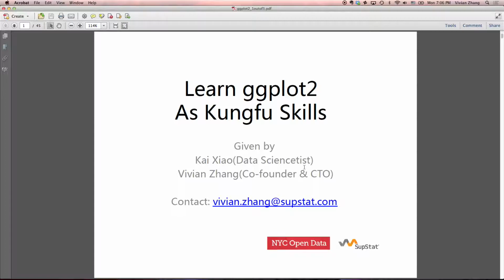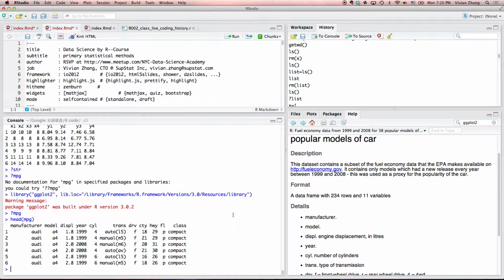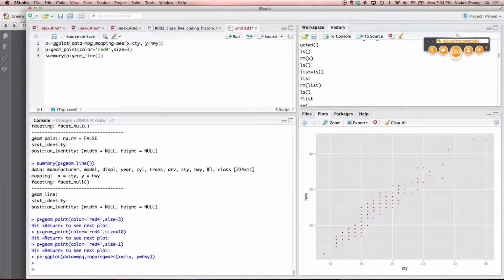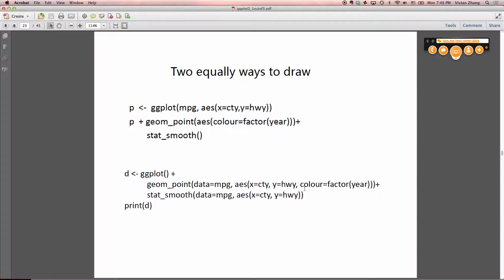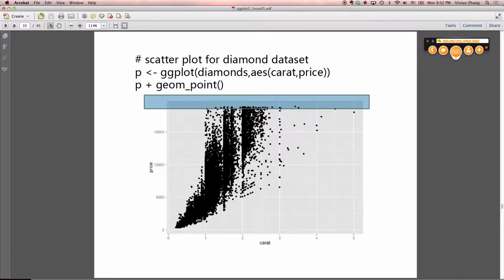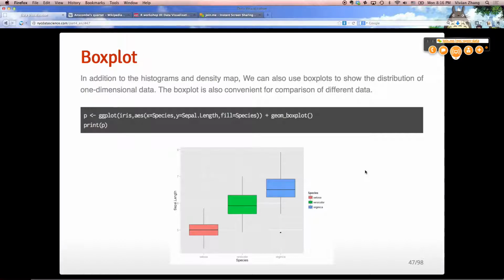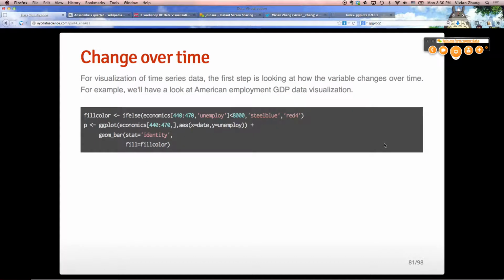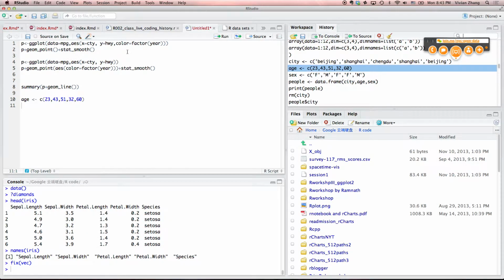nycopendata meetup RIII ggplot2